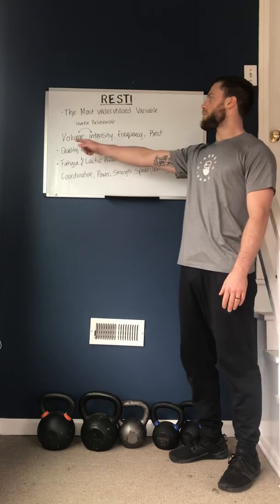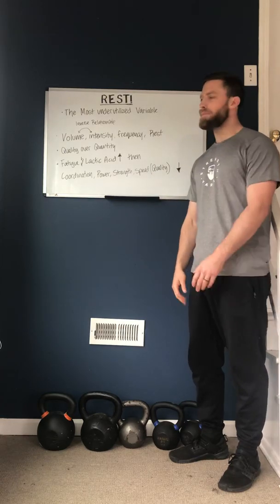The most underutilized variable when training for strength, power, and speed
Why rest intervals are critical to power, strength, and speed development.